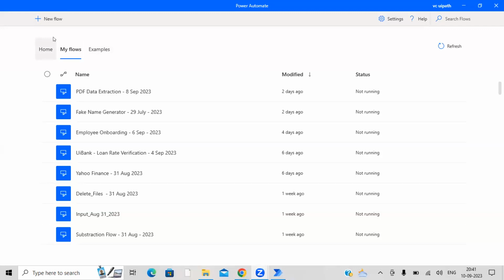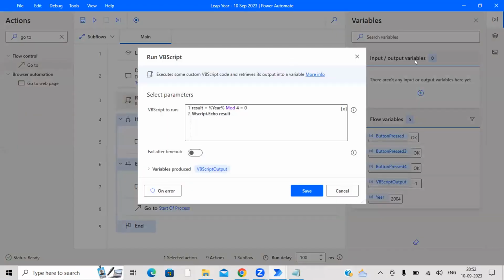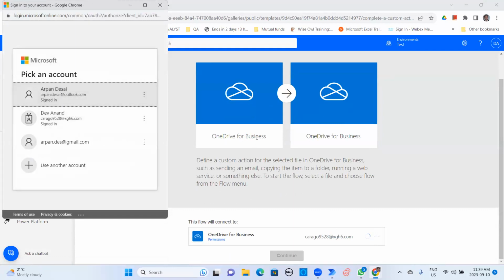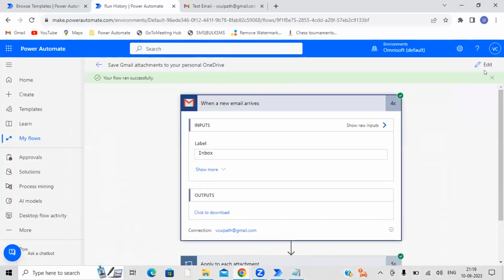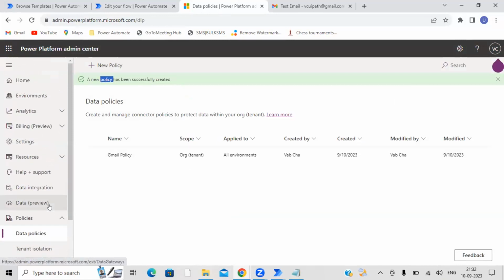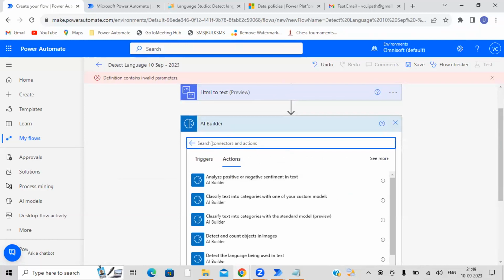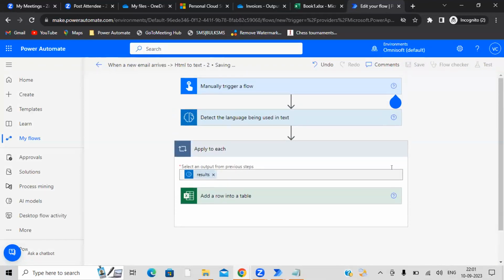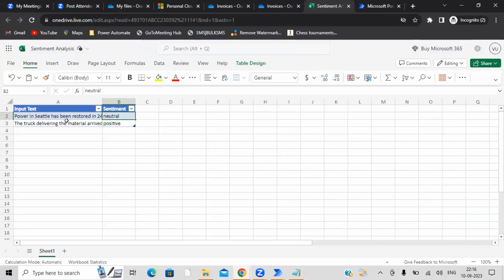Topic Day 17 RPA MS Power Automate AI Builder Session 6